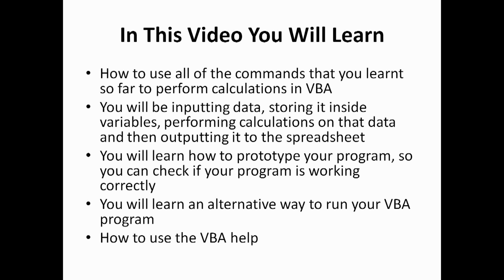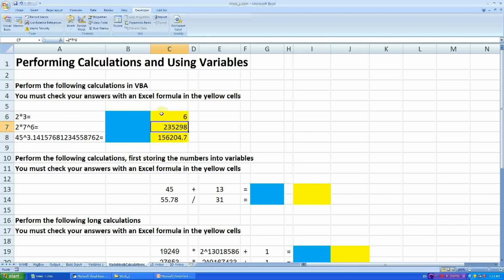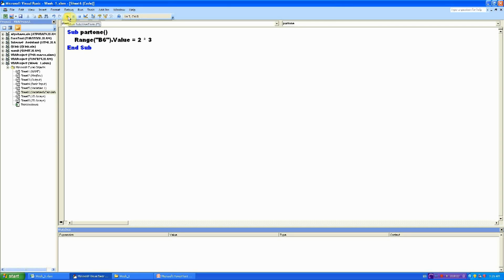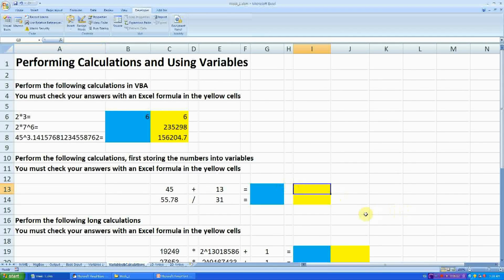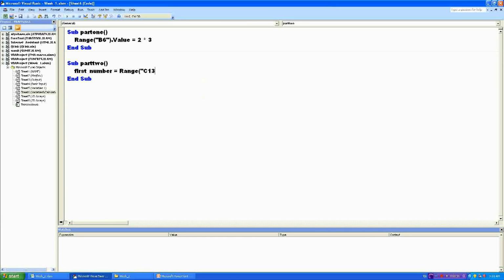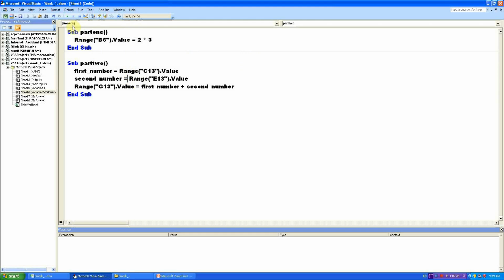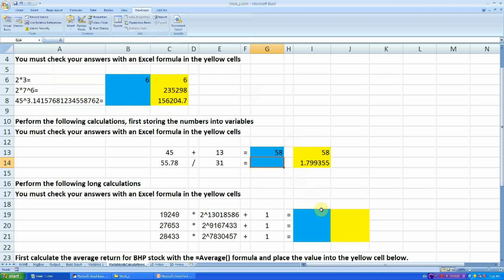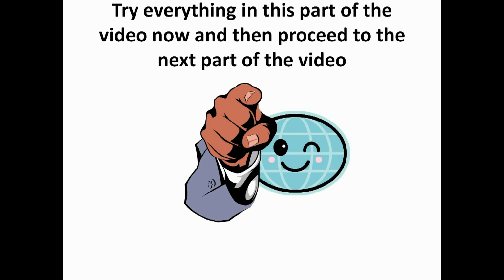Week 1 Movie 7 Calculations Part 1